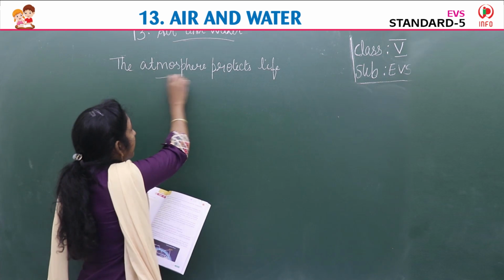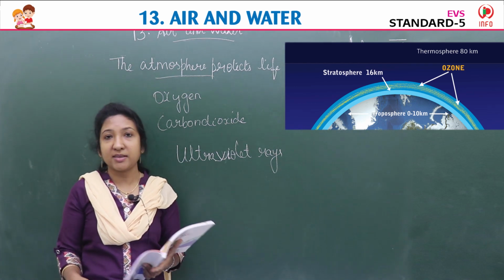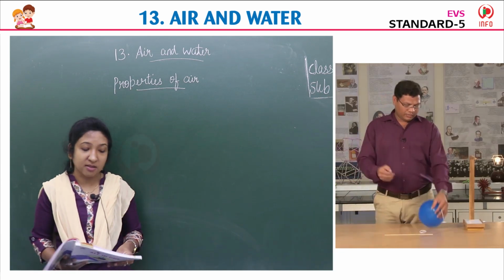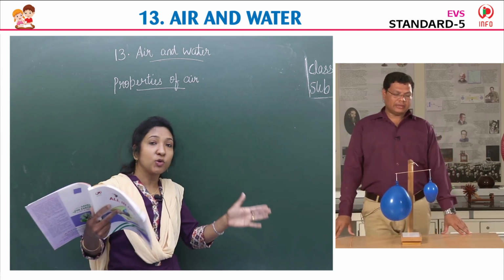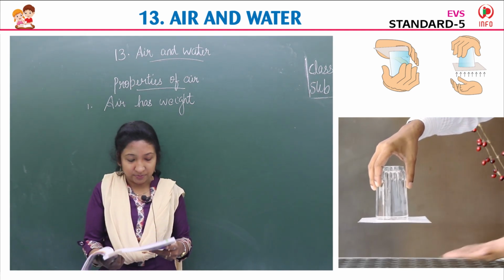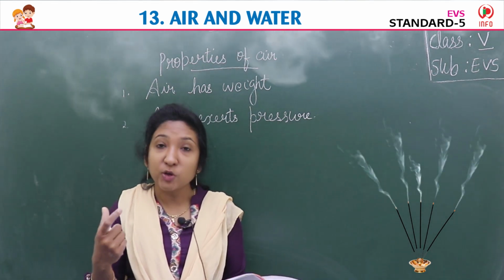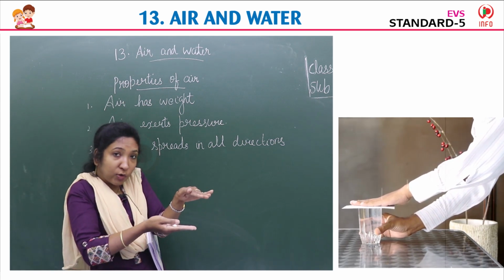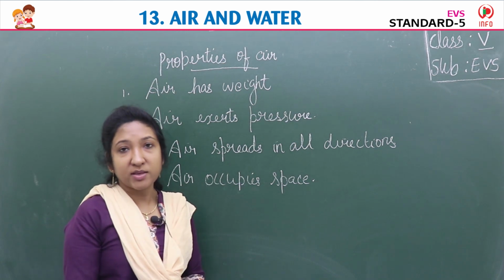13 Air and Water Part 2 C5 L EVS